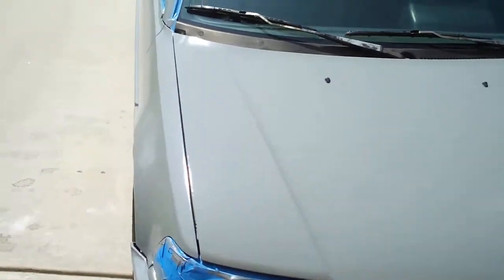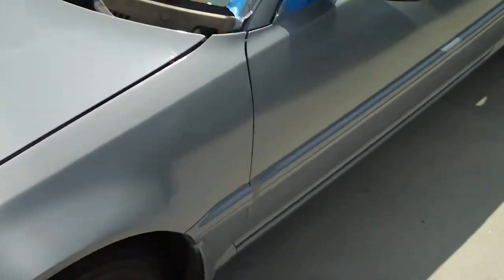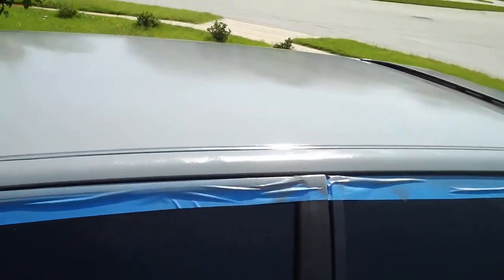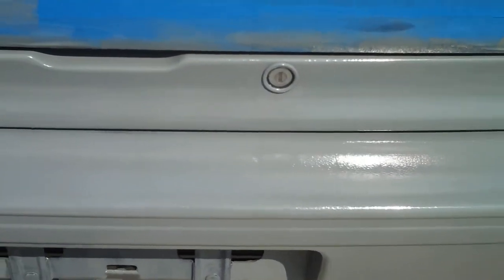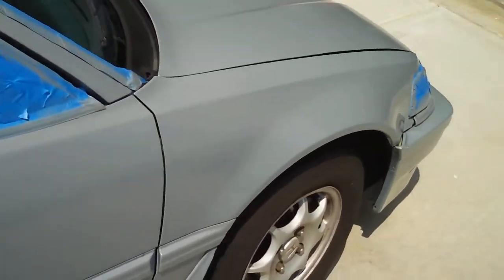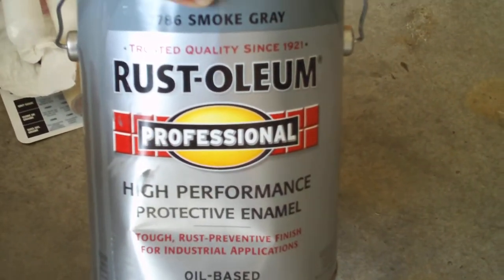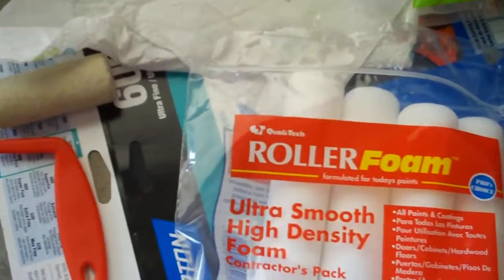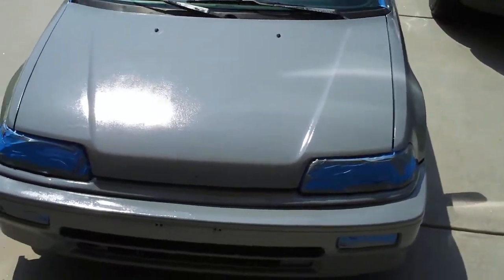50 dollar paint job 89 civic p6